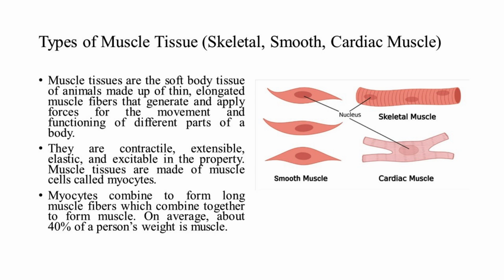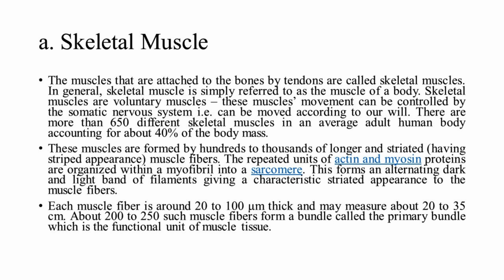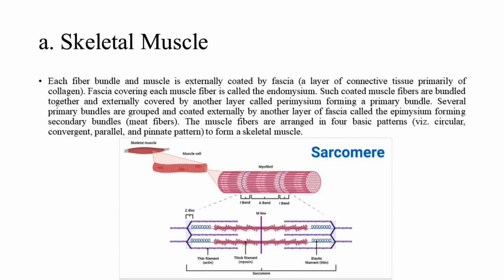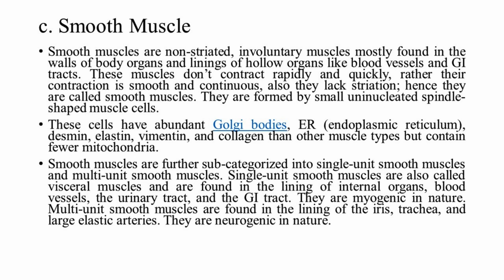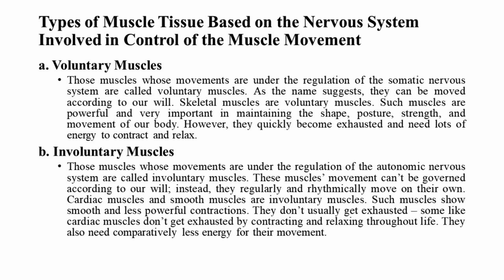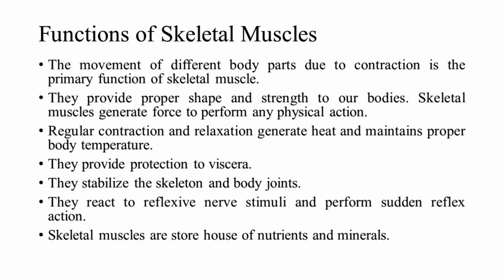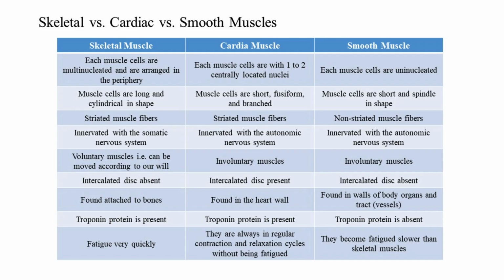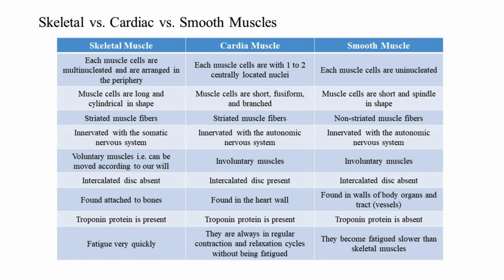Types of Muscle Tissue Explained | Skeletal, Smooth & Cardiac Muscles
🧠 Types of Muscle Tissue (Skeletal, Smooth, Cardiac Muscle) Explained!

In this video, you'll learn about the three major types of muscle tissue in the human body: Skeletal Muscle, Smooth Muscle, and Cardiac Muscle. We will explore their structure, location, functions, and key differences in a simple and easy-to-understand way.

📚 Topics Covered:
✔ What is Muscle Tissue?
✔ Skeletal Muscle Structure and Function
✔ Smooth Muscle Structure and Function
✔ Cardiac Muscle Structure and Function
✔ Voluntary vs Involuntary Muscles
✔ Differences Between Skeletal, Smooth, and Cardiac Muscles
✔ Important Anatomy & Physiology Concepts

This video is perfect for:

Biology Students
Anatomy & Physiology Learners
Nursing Students
Medical Entrance Exam Preparation
Healthcare Professionals

🎯 By the end of this lesson, you'll clearly understand how each type of muscle tissue contributes to movement, organ function, and overall body health.